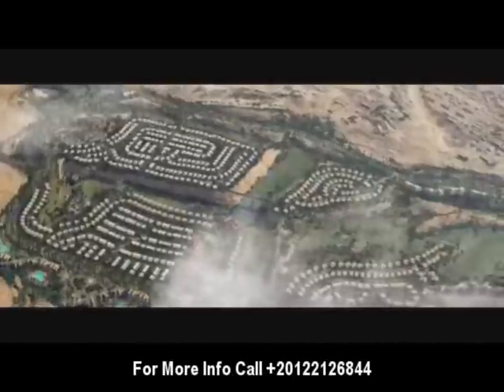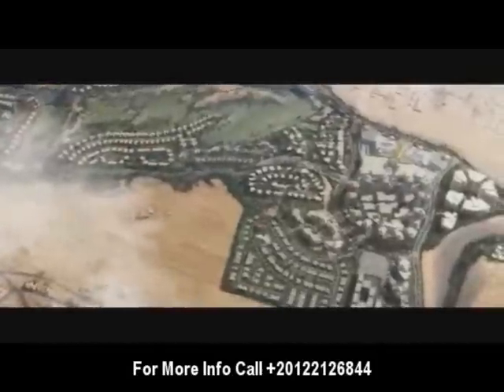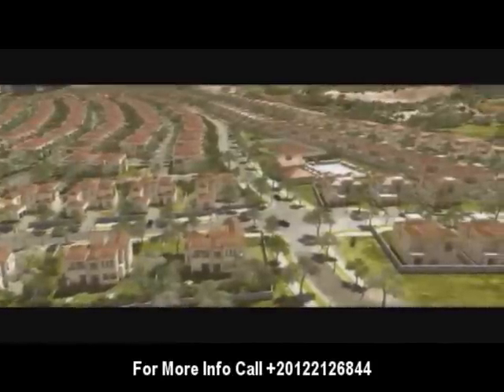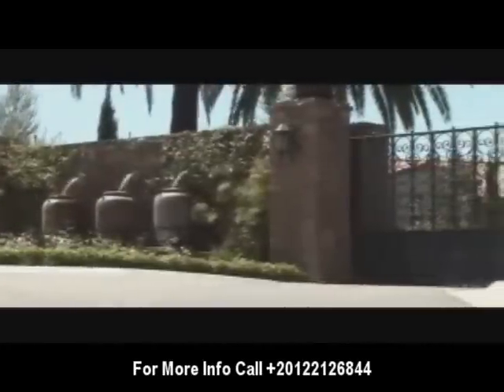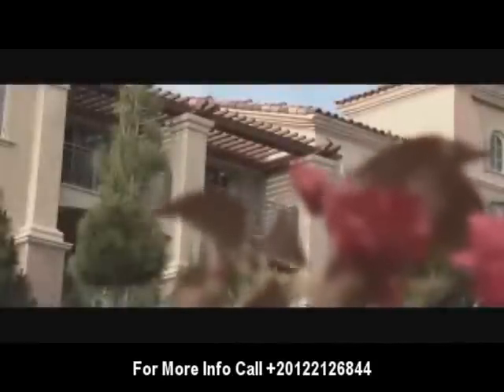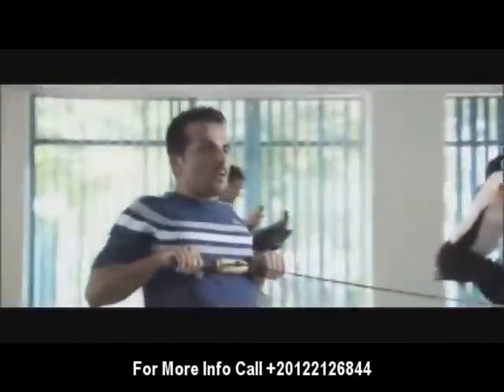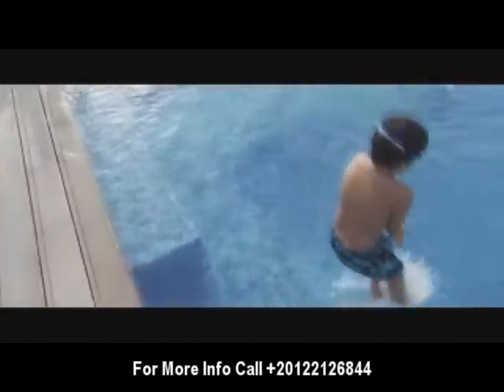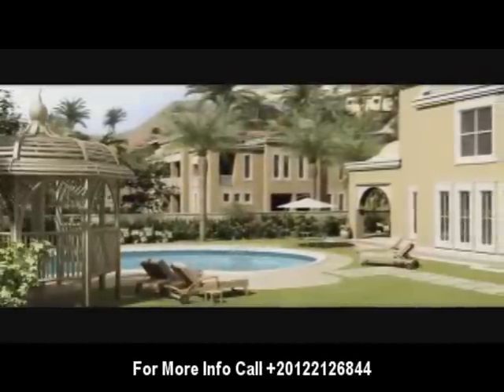Uptown Cairo Mokattam Emaar Misr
Above the skyline of Cairo rise the Mokattam Hills. Here is the site of Uptown Cairo- the newest, most exciting development in the midst of one of the world's oldest and most storied cities.
It is the new heart of Cairo, a soaring example of luxury and elegance that is both a home and destination. Here on the heights, you are rooted in centuries of cosmopolitan life while living at the summit of modernity.
A Thriving community is one where residents come together to socialize, relax and enjoy each other's company. Uptown Cairo has been designed as a special destination where these connections are encouraged and cultivated. Family and friends are the pillars on which life at Uptown Cairo rests.